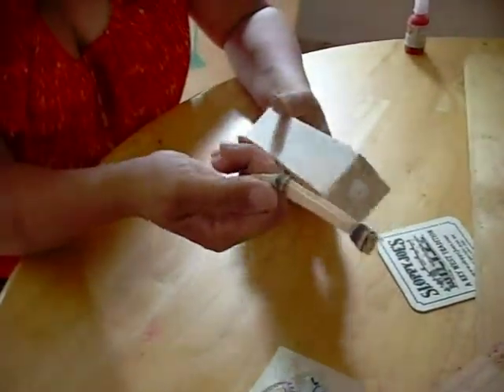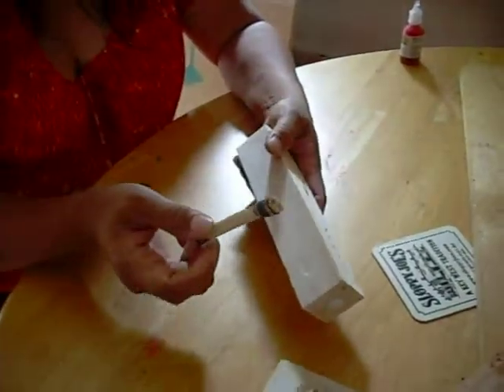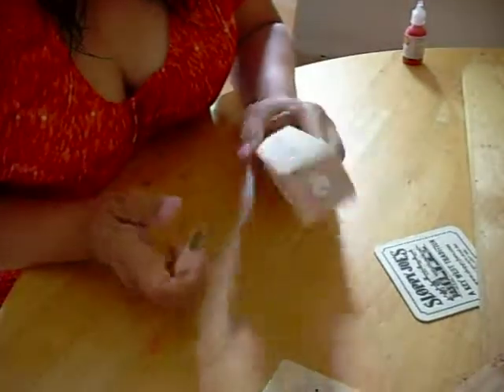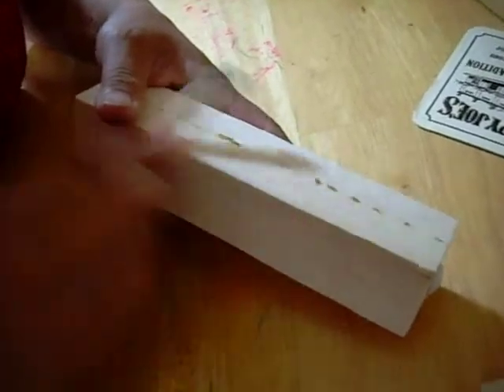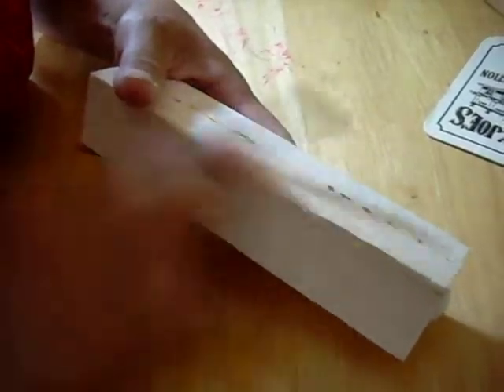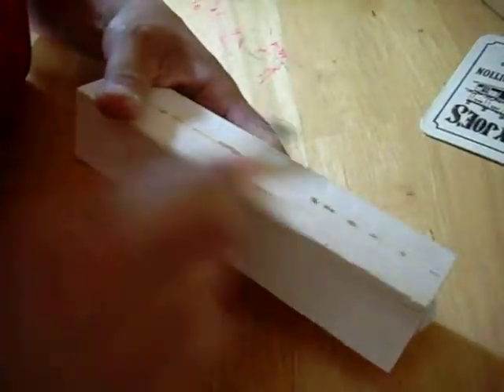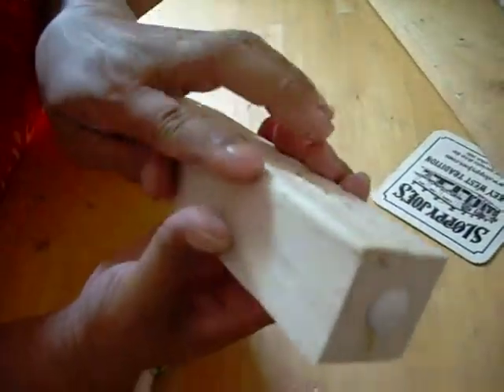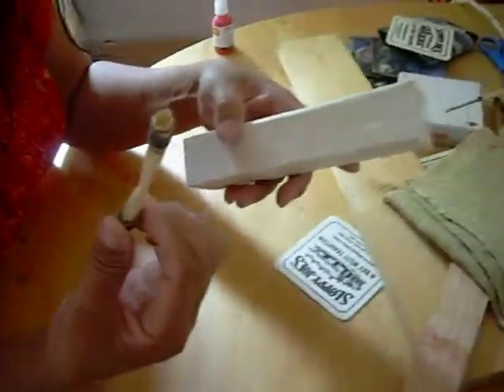Nature's sandpaper for your raingutter regatta or rocket race - Horsetail reeds!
Nature provides her very own kind of sandpaper - horsetail reeds.  Using it to sand balsa wood.  Perfect for your cub scout raingutter regatta or rocket racers!